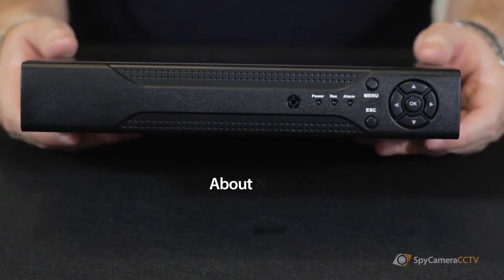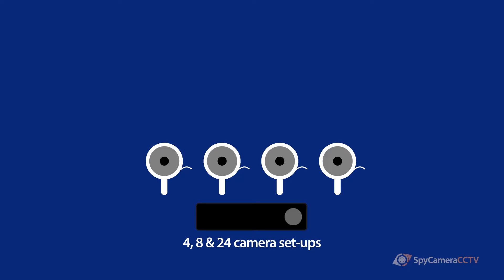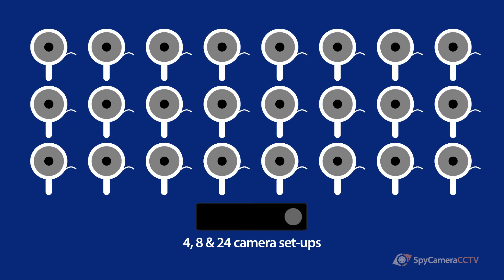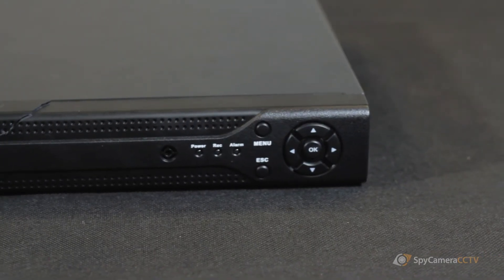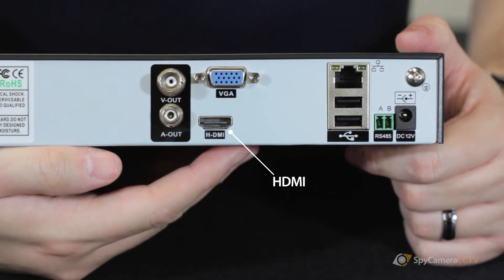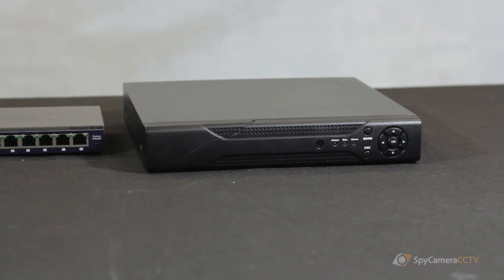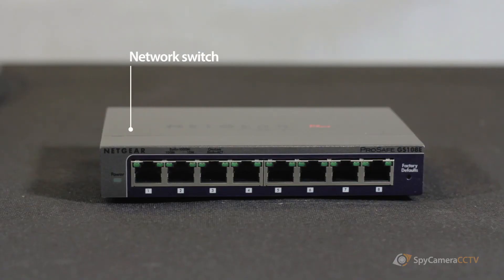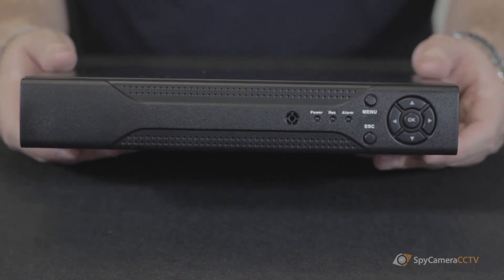What are Network Video Recorders?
What are Network Video Recorders (NVRs)? NVRs are a central part to a IP Camera CCTV security system and are capable of recording multiple IP cameras in HD.

If you have any questions about any of our products you can get in touch with us by: